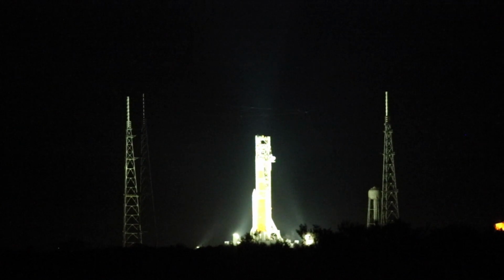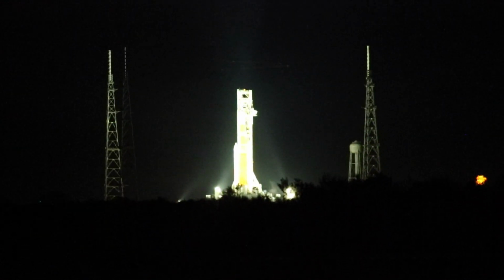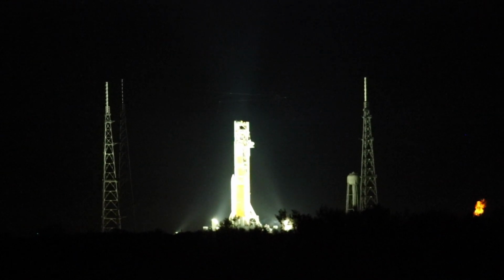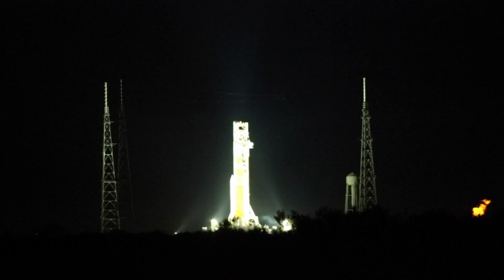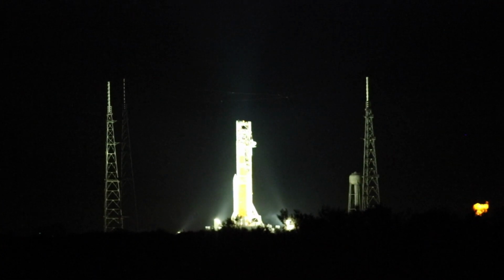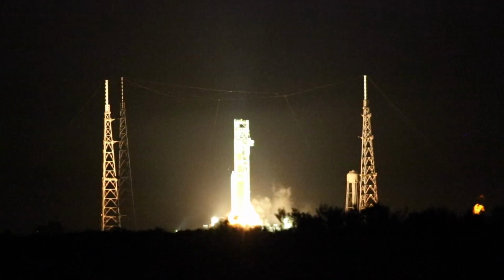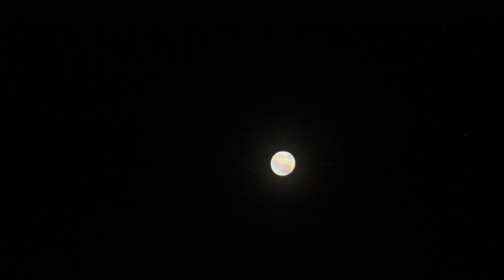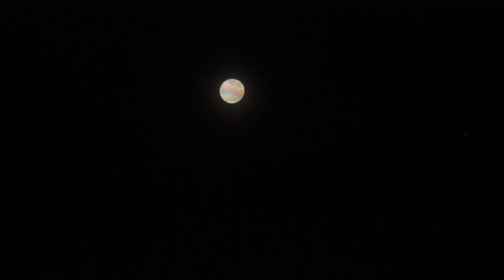Artemis I Launch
This is my personal video of the Artemis I launch, shot on location from NASA's Kennedy Space Center, East Causeway, on November 16, 2022, approximately 10 miles southeast of Launch Complex 39B (LC-39B).  No words can do this experience justice, but I hope to share this with everyone.

The video was shot with my Canon EOS 7D Mark II with a Canon 600 mm telephoto lens.